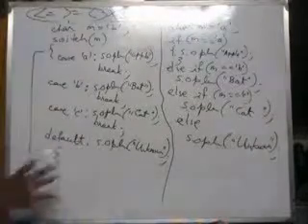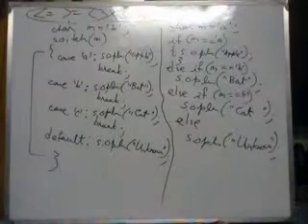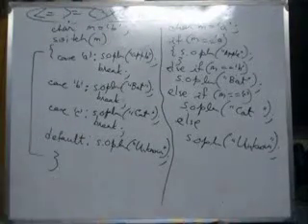switch2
switch case